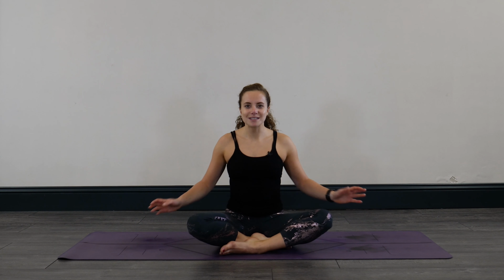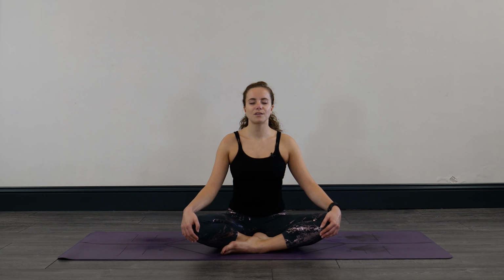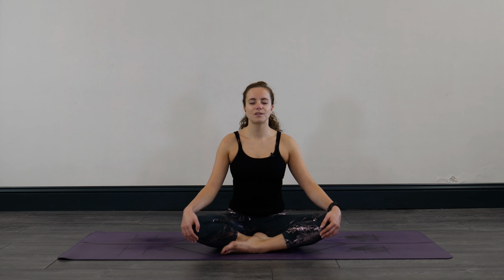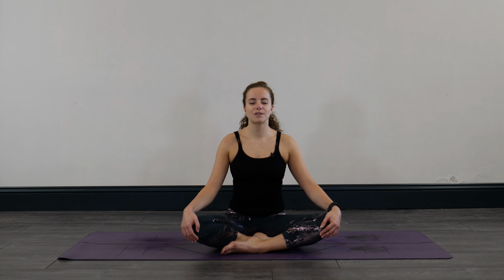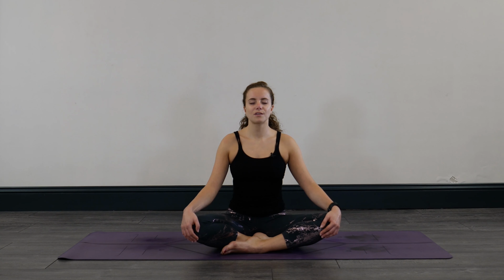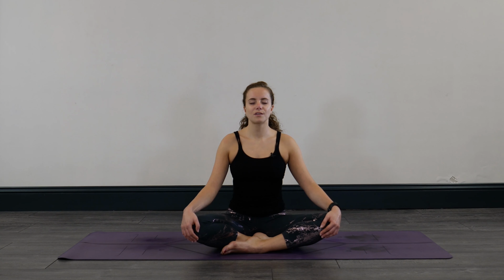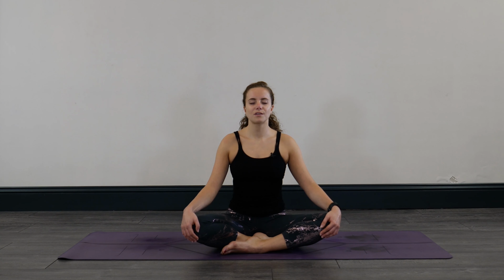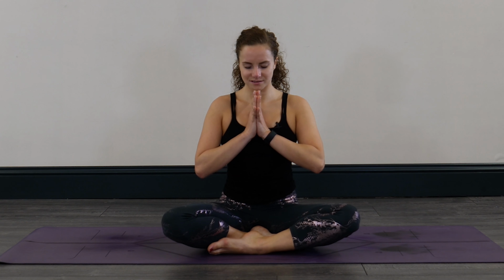Yoga for Balance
Join me for this 45 minute ‘Yoga for Balance’ where we will focus on stretching and strengthening the whole body. This flow focuses on balancing poses, playful transitions, building focus, strength and stability in the body.  Root down through all four corners of the feet, lift upwards through the spine and find the inner line energy through the core to help you balance.

Allow yourself to focus on the breath, using equal breaths, when you synchronise the breath with the movement you can truly find rhythm and tranquillity within the body entering each posture with greater ease.  This flow will allow you to find balance in the mind and body, the right side and the left.

Go with the flow, listen to your body, modify the practice to suit you, take breaks in child’s pose if you need to and allow yourself to find stability.  Take this sense of balance off the Yoga mat and into your life.